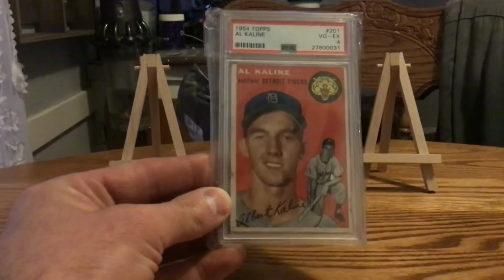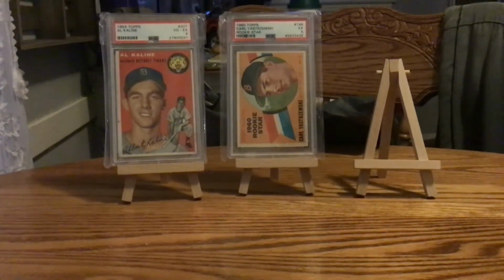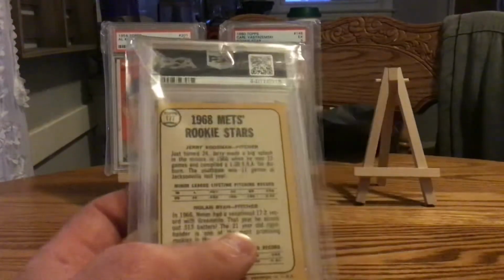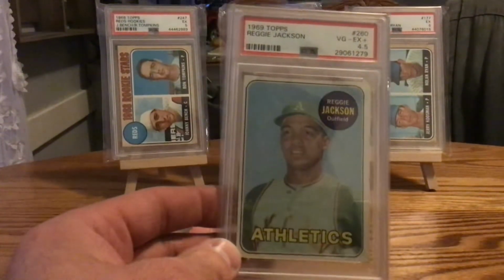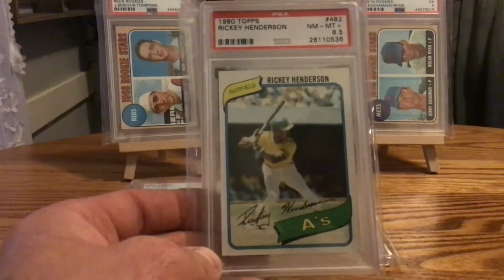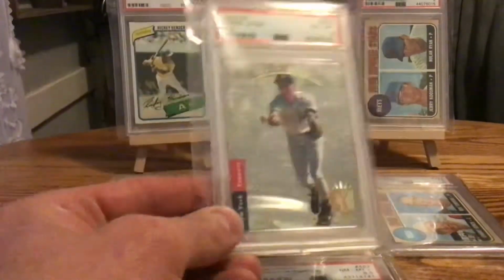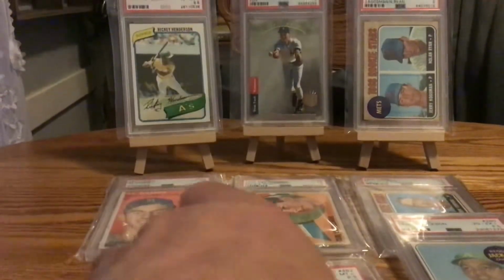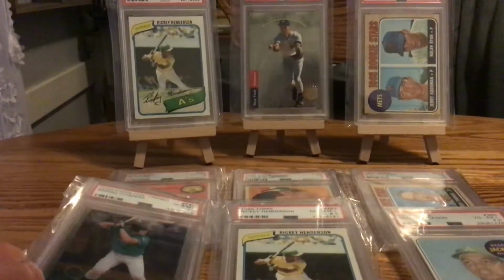Graded Rookie card collection! Invest in sports cards today!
We will take a look at my graded baseball rookie card collection